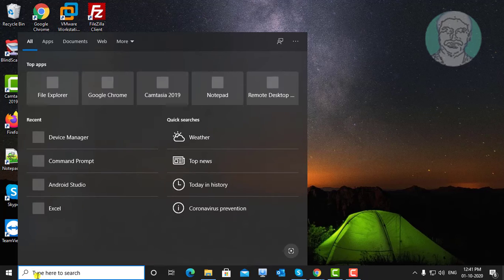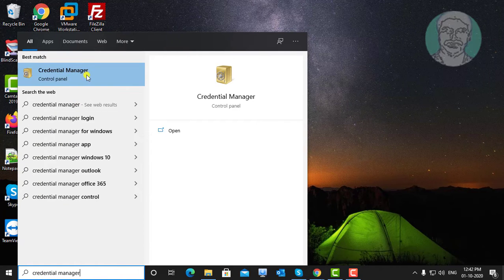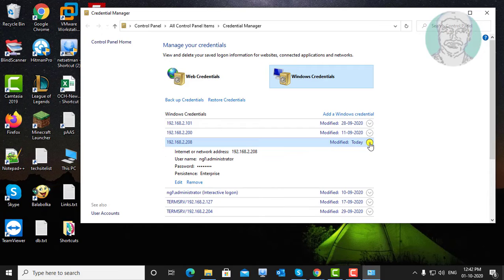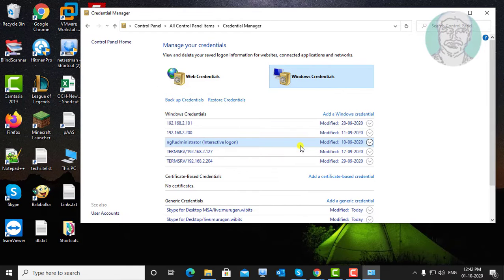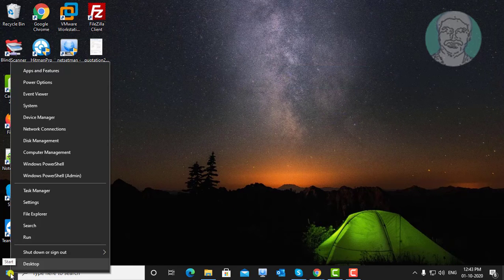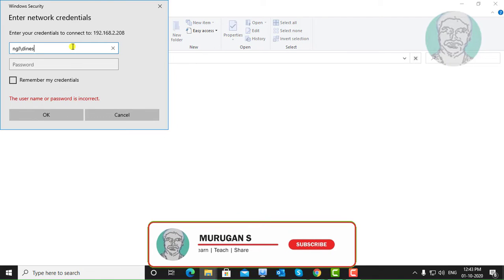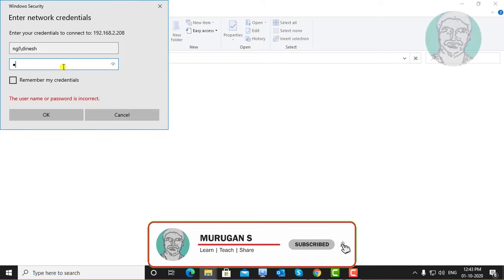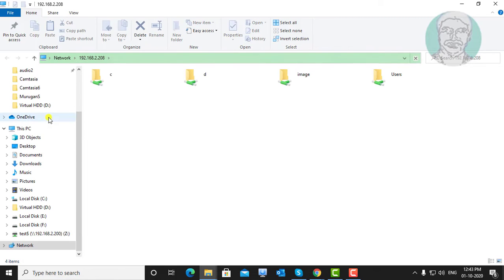Fix You Might Not have permission To Use This Network Resource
This Tutorial Helps to Fix You Might Not have permission To Use This Network Resource